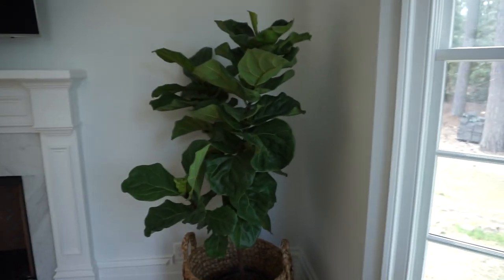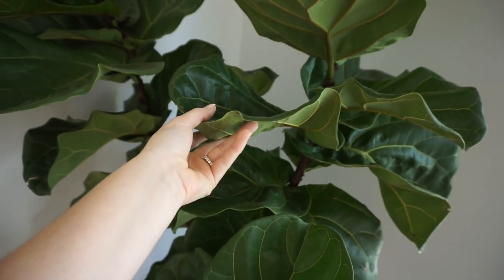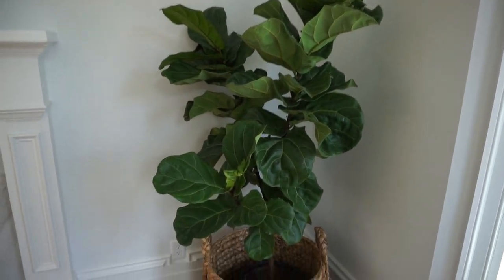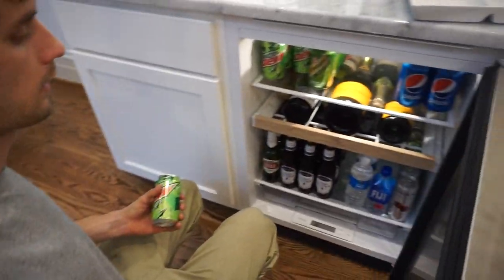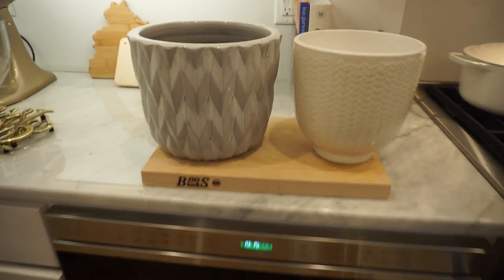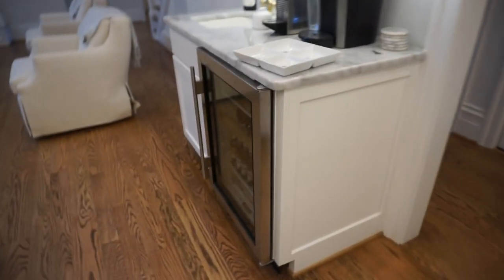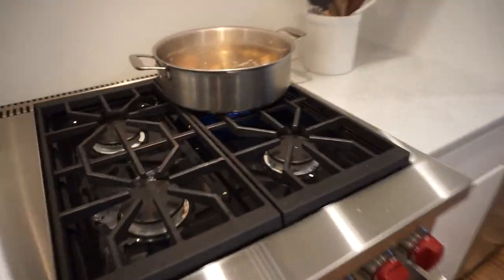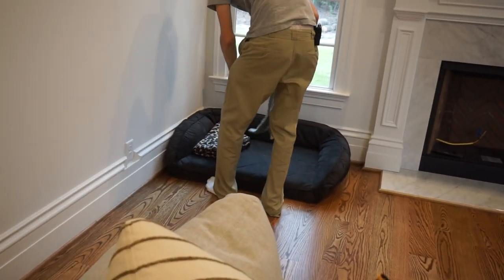WEEKEND VLOG| FIDDLE LEAF FIG, HOMEGOODS & MORE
In this video I am sharing a weekend blog! Follow me to Homegoods & around the house!

TimelessTaste

Morgan